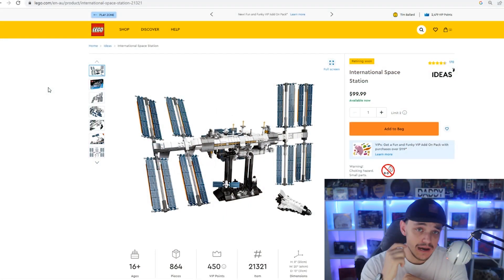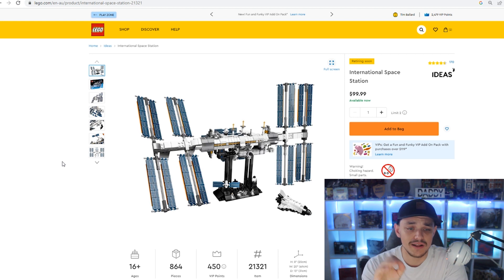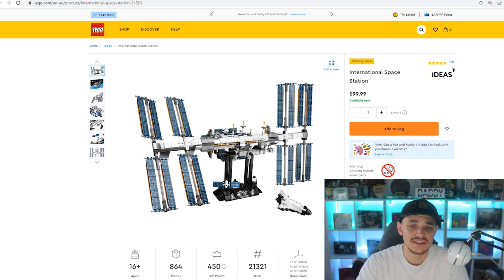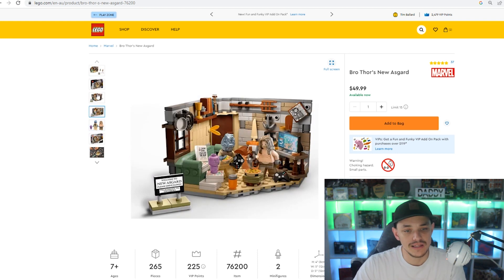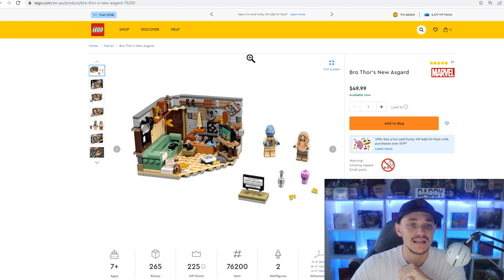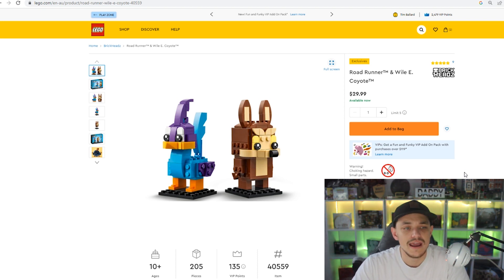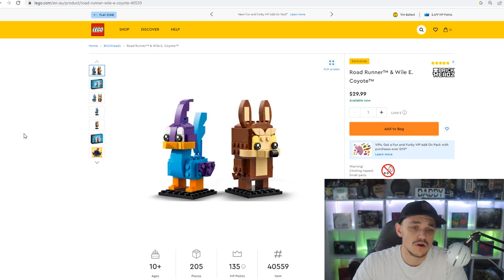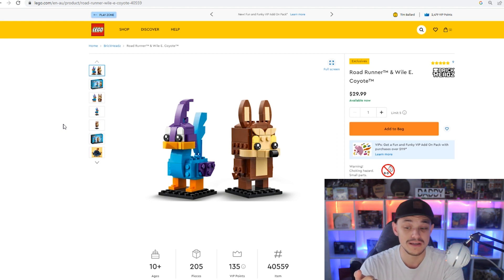I'm Buying These LEGO Sets Before It's To Late! - LEGO Investing 2022 - LEGO Retiring 2022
These Are Some LEGO Sets that I will be buying and continuing to buy before they retire!

NOTE: I am not a financial advisor. Please do your own research before making and final decisions regarding your finances. These are just my opinions.